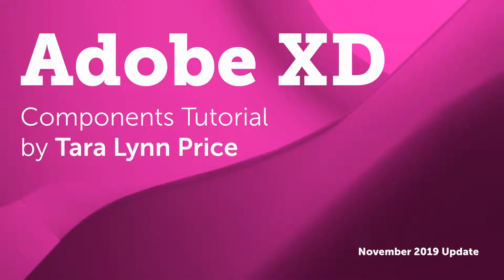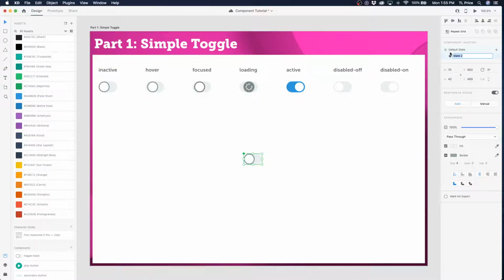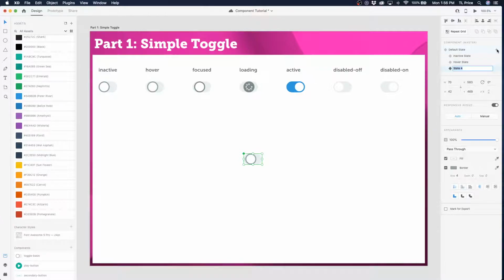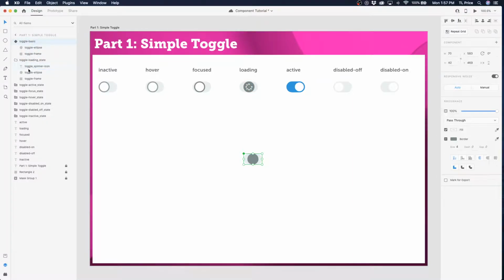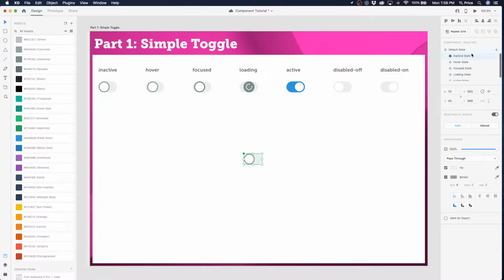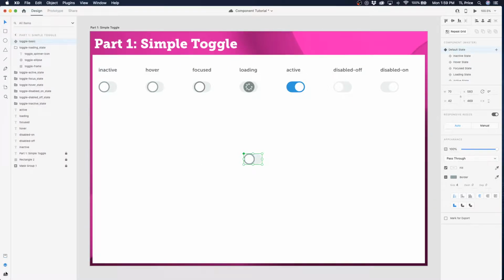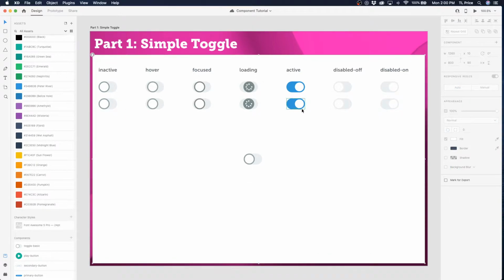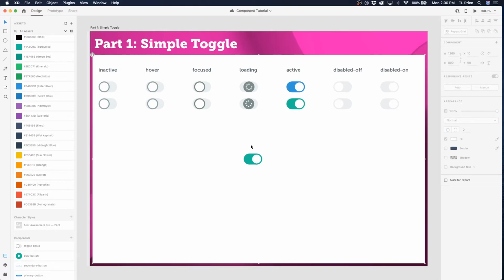Adobe XD Components Tutorial / Part 1: Simple Toggle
How to quickly create a multi-state component in Adobe XD. I originally did this as part of a really long video (30 minutes) and I wanted to make it a little more concise.

I'm still new to streaming and creating video's so please please please leave feedback.